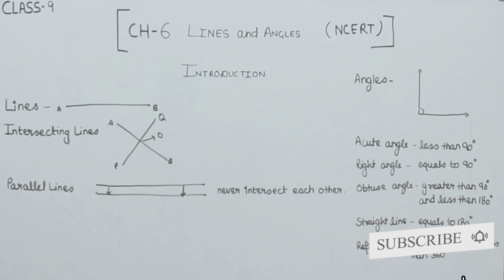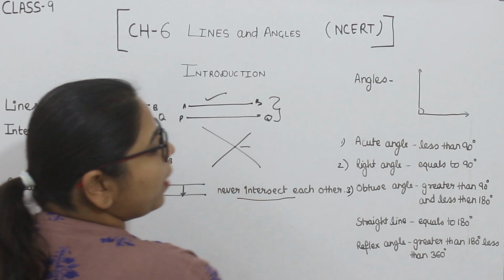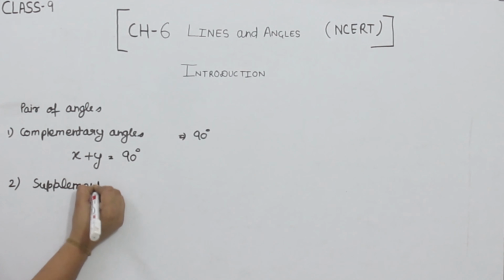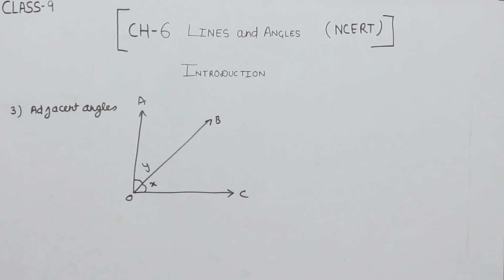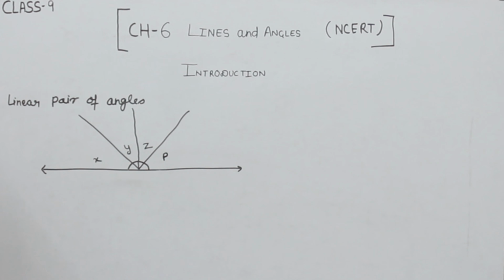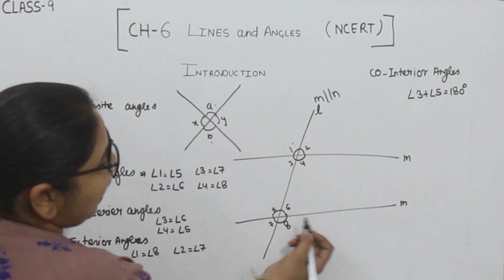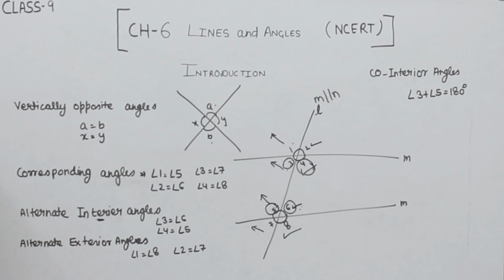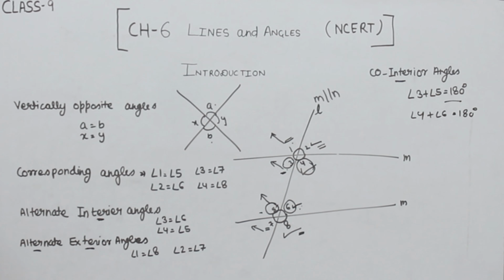Class 9 Introduction - Chapter 6 Lines and Angles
Chapter 6 -Lines And Angles - Solution for Class 9th mathematics, NCERT  solutions for Class 9th Maths